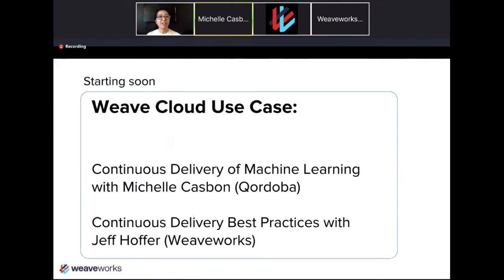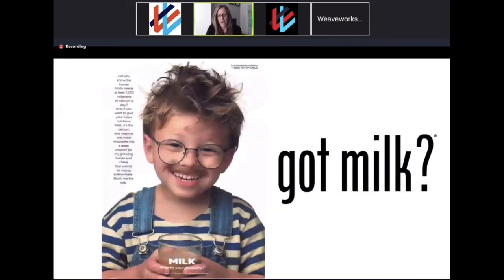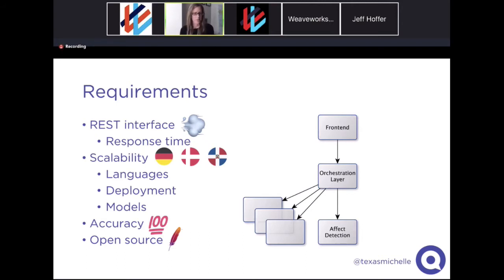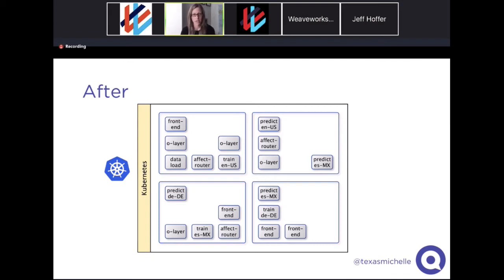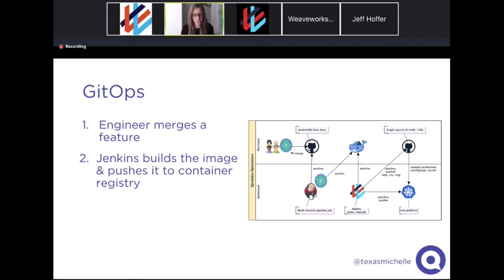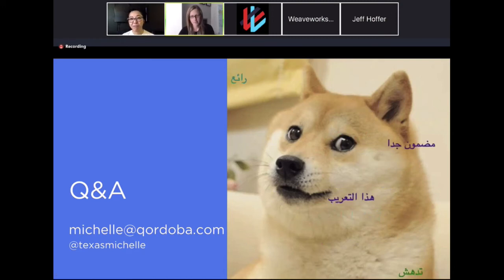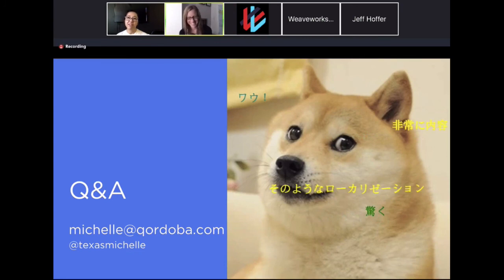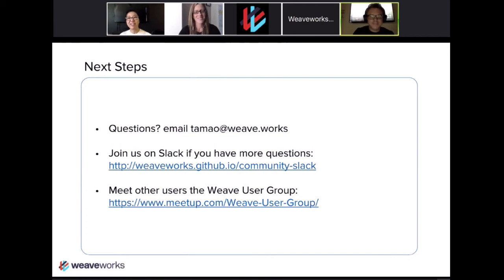Continuous Delivery of Machine Learning with Michelle Casbon (Qordoba)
In this talk Michelle Casbon from Qordoba describes how their engineering team implements continuous integration and deployment  using Flux on Weave Cloud. This approach makes it possible to iterate quickly through the development cycle while decreasing the time spent on operations.